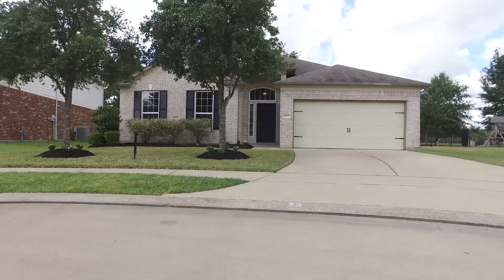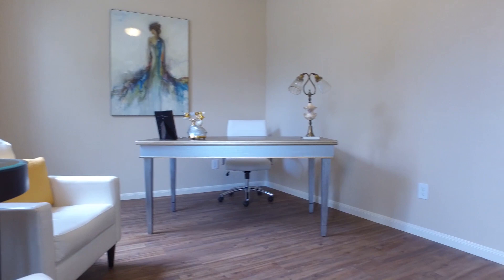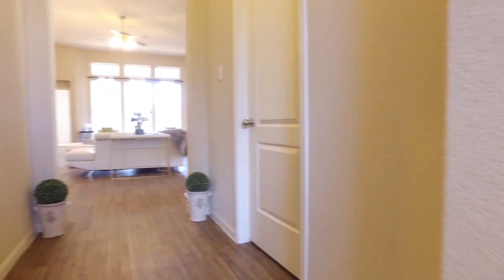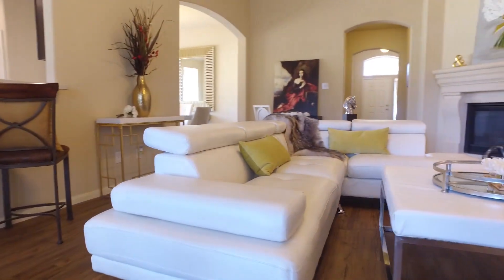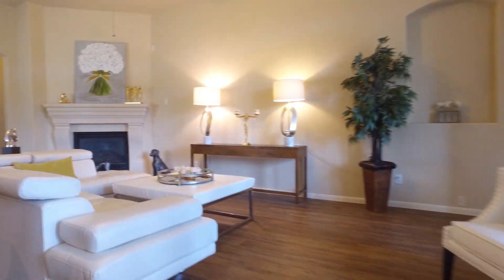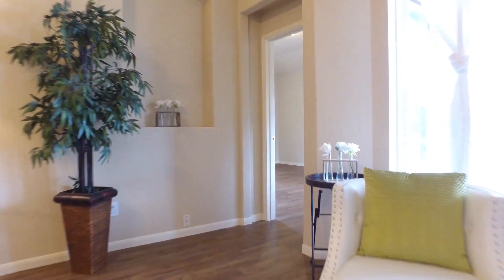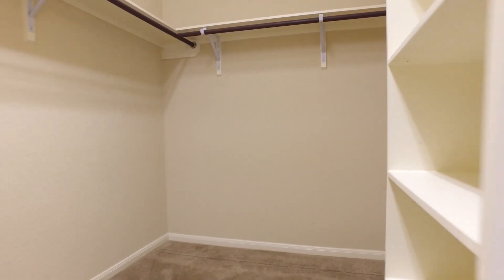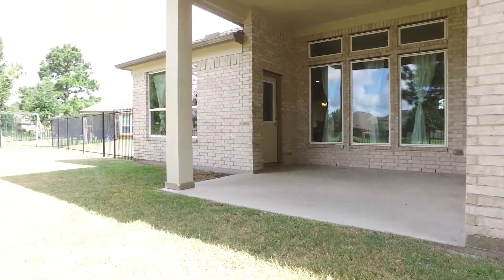18607 Heron Cove Ct, Houston, TX 77084 With Voice Over